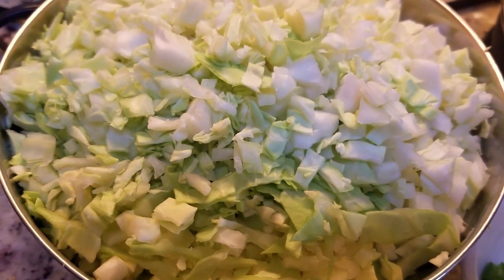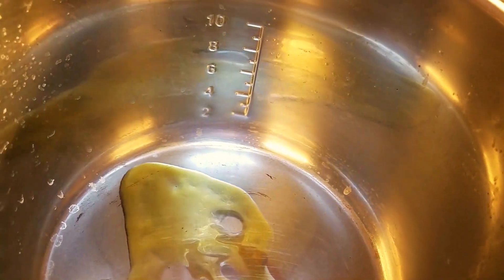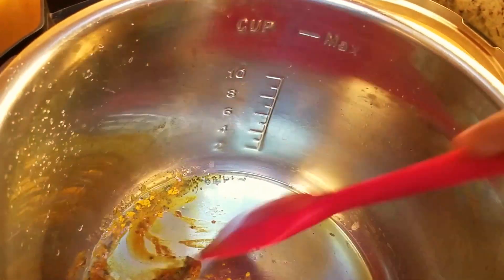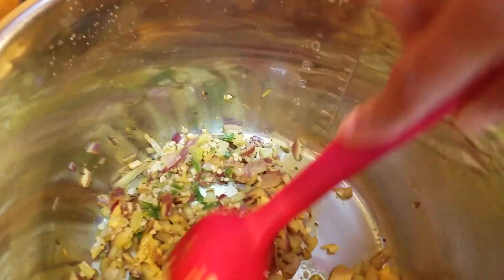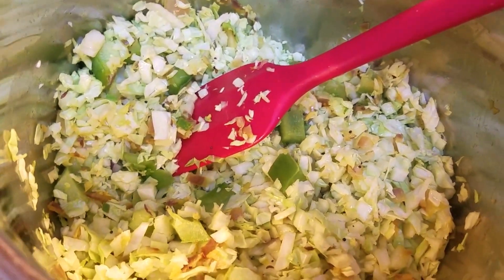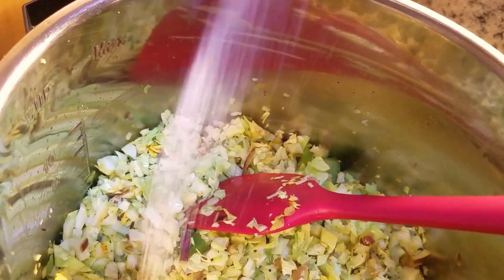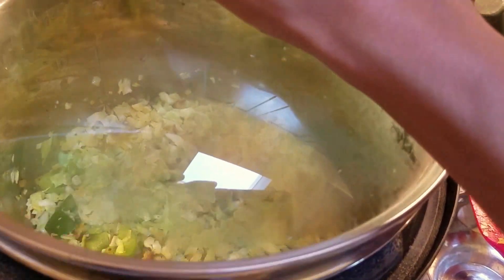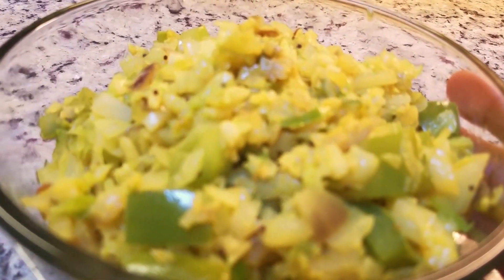INSTANT POT - CABBAGE BELL PEPPER SABZI (Vegetable) - Mom's Recipe